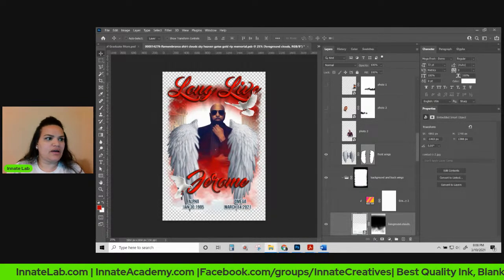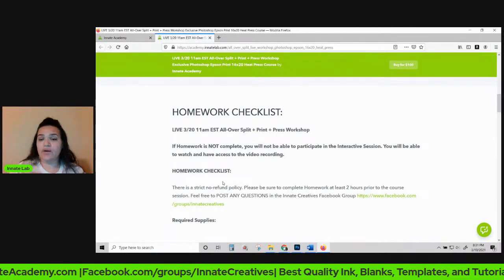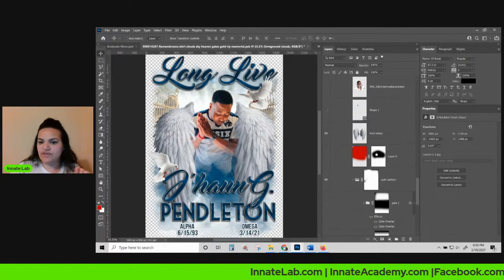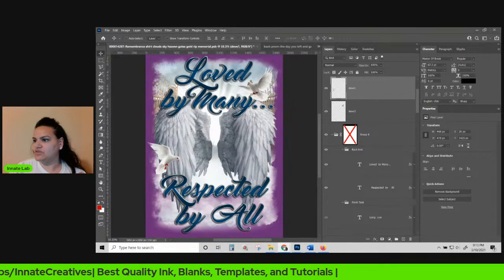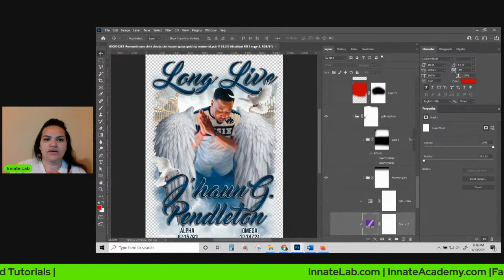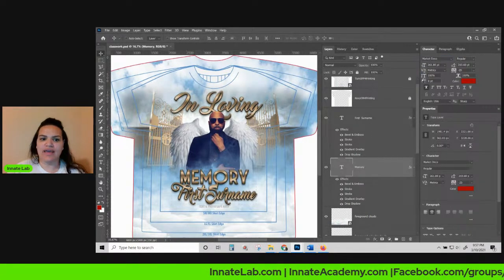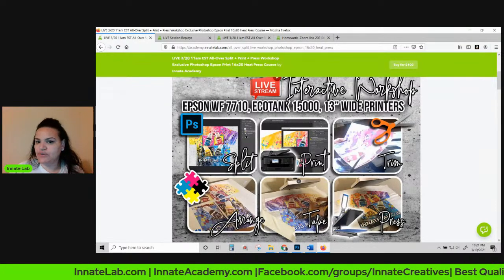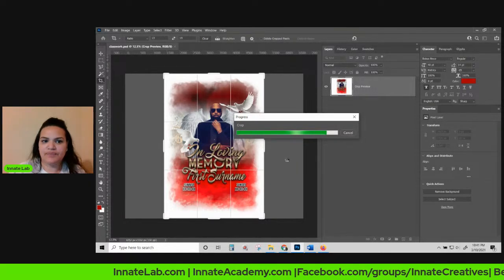LIVE Demo 126 Course Design All-Over Remembrance Shirt from Scratch Photoshop Template